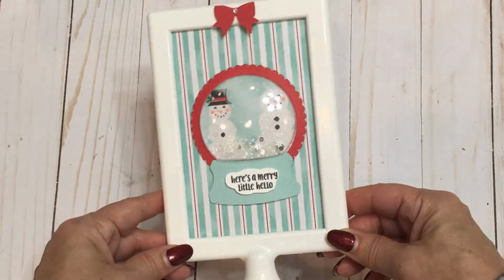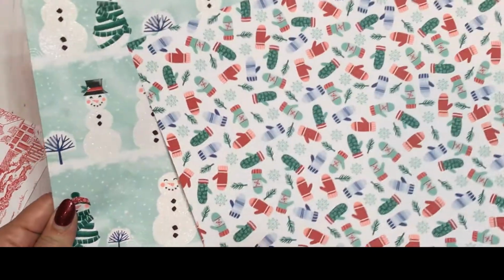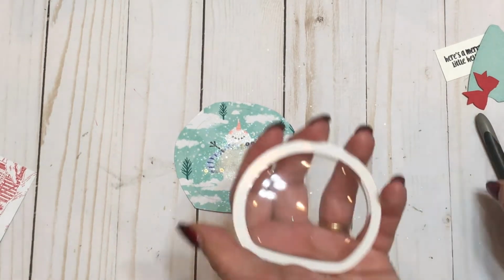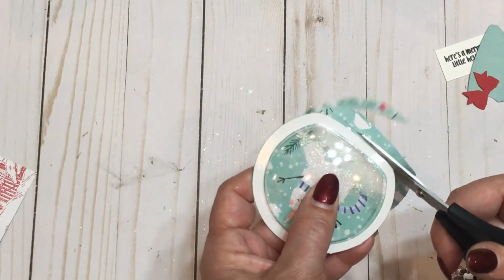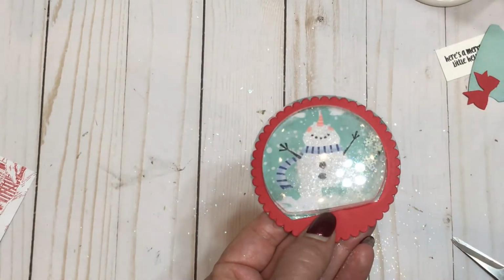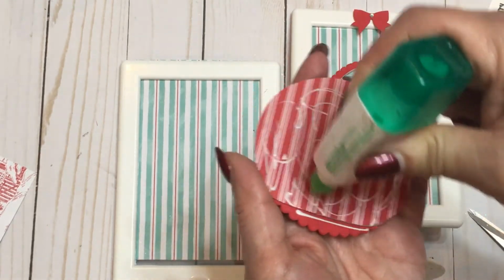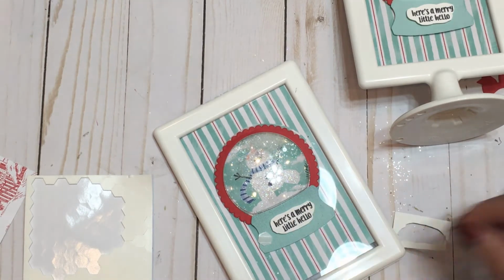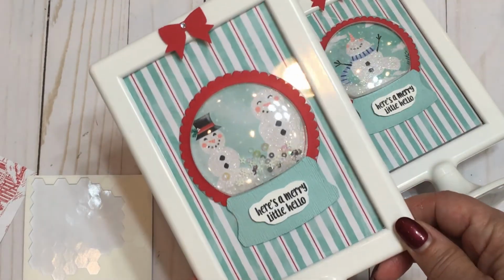Snow Globe Shaker Domes Home Decor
Hi Everyone! Super cute, easy GIFTABLE project! Happy Crafting! Dee